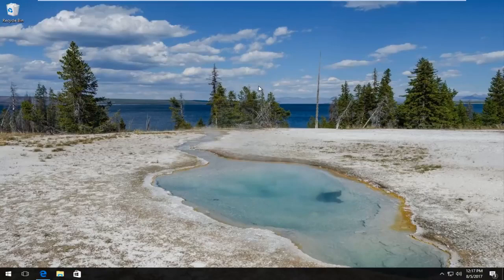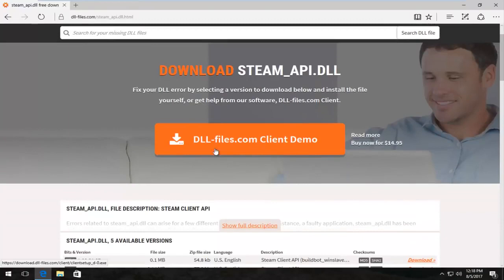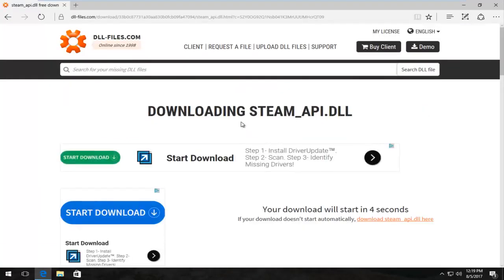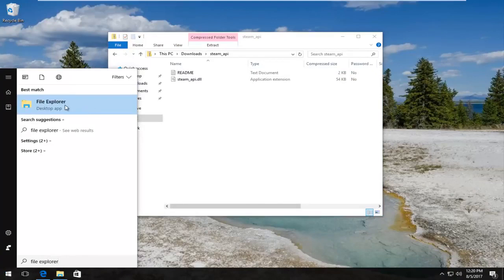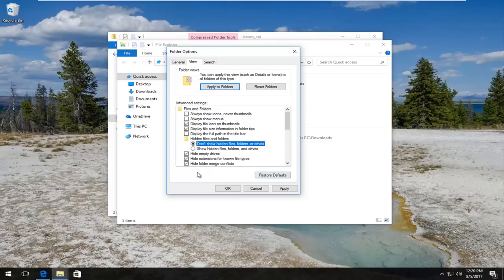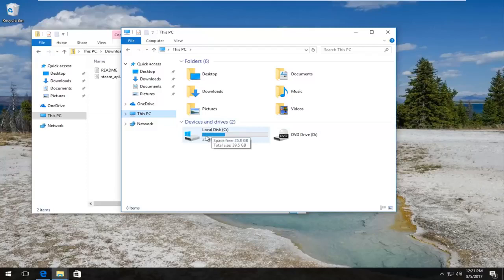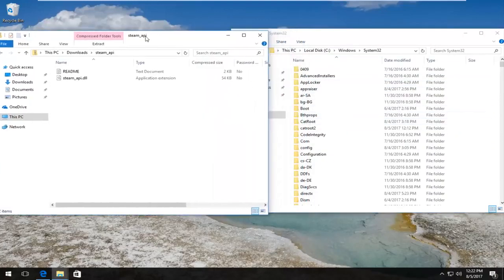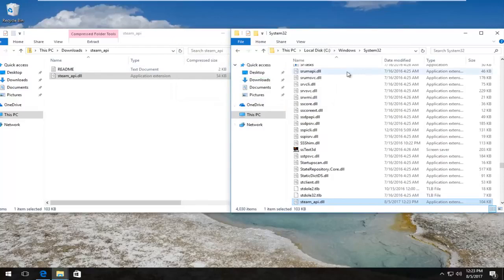comment réparer steam_api.dll manquant dans Windows 11.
Les erreurs Steam.dll sont causées par des situations qui entraînent la suppression ou la corruption du fichier steam DLL.

Dans certains cas, les erreurs steam.dll peuvent indiquer un problème de registre, un problème de virus ou de logiciel malveillant ou même une défaillance matérielle.

Les erreurs steam.dll peuvent apparaître sur votre ordinateur de différentes manières. Voici quelques-unes des manières les plus courantes d'afficher des erreurs steam.dll :

Des messages d'erreur Steam.dll peuvent apparaître lors de l'utilisation ou de l'installation de certains programmes, au démarrage ou à l'arrêt de Windows, ou peut-être même lors d'une installation de Windows.